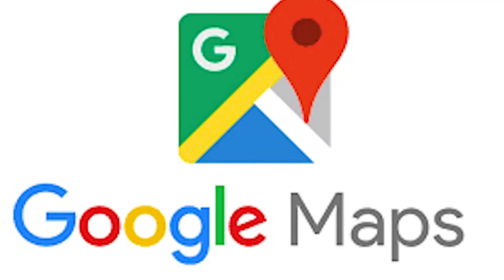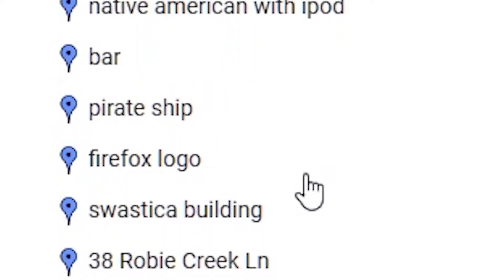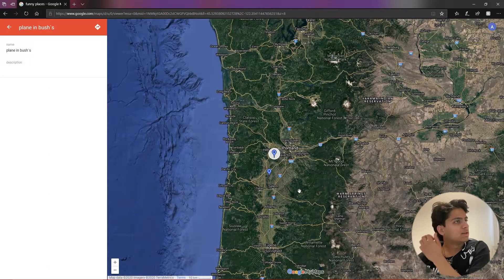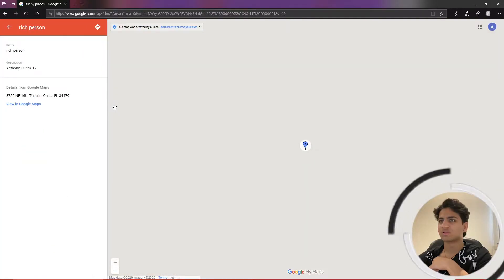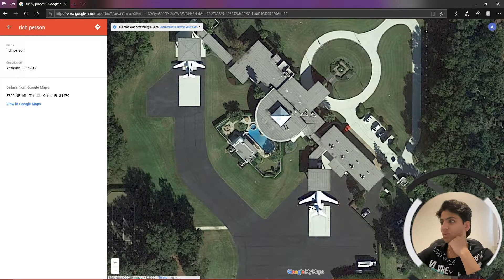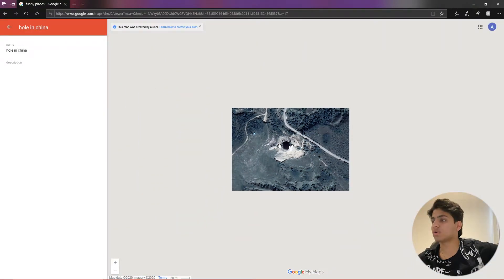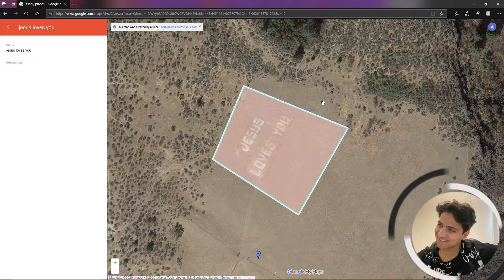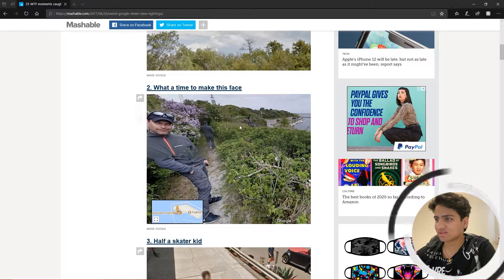I CAN’T BELIEVE THESE IMAGES ??? | Google Map Images | Reaction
Hope you Guys enjoyed watching !

In Abit.